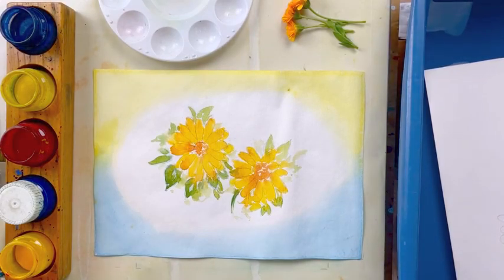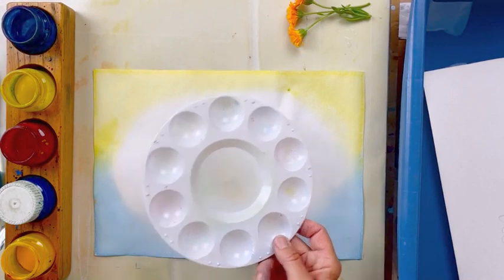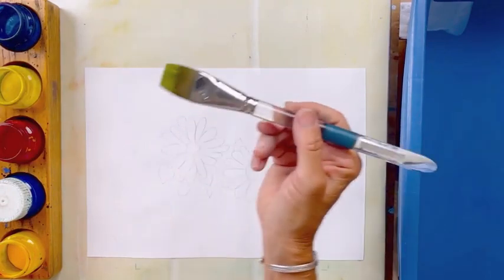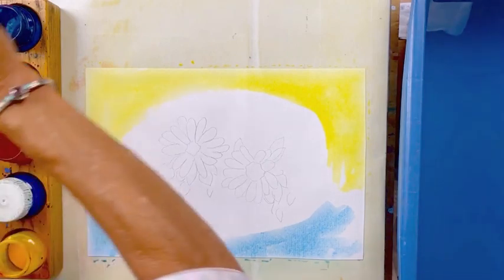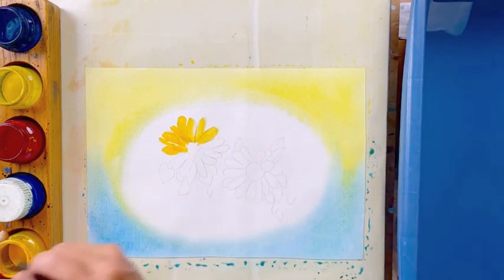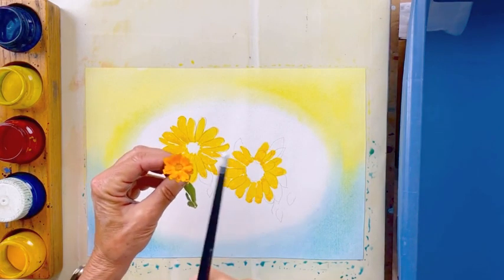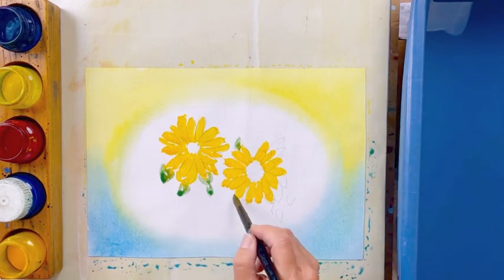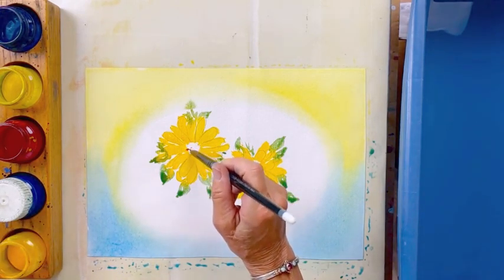Waldorf Wet-on-Wet Watercolor Painting: Calendula Flowers with Ann Maglinte,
Are you looking for a herb that is easy to grow, drought resistant, thrives in poor soil, come up year after year, and needs only occasional watering?  In this video I will show you how to paint these bright yellow and orange  Calendula flowers, which were a part of every cottage herb garden in the past, for use in medicine and in cooking.  If you deadhead them regularly, they will bloom from spring through fall. Petals are used in cooking, and add  a spicy taste similar to saffron to many dishes.This simple to do painting will add a ray of sunshine to your home even in the winter.  This lesson is appropriate for grades 3-adults. Music by William King.